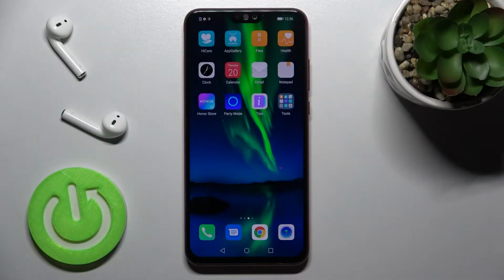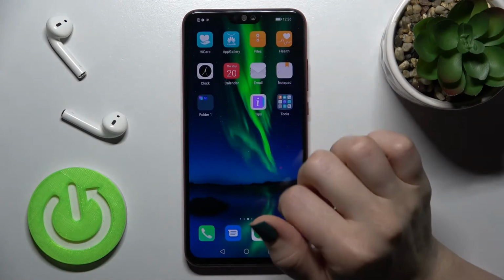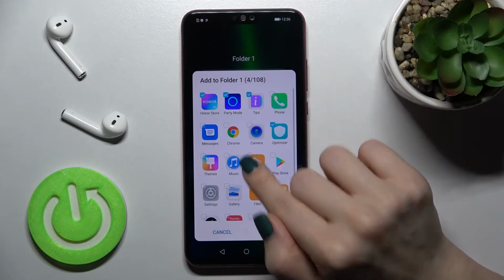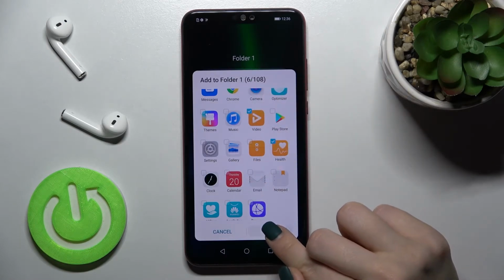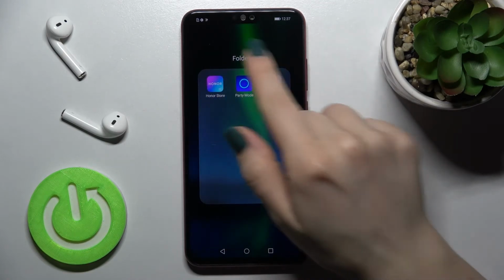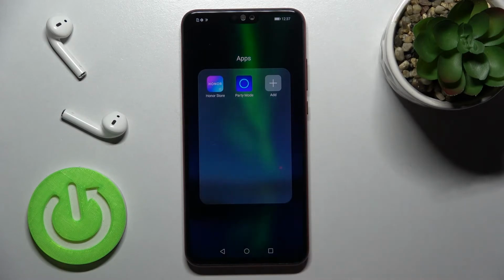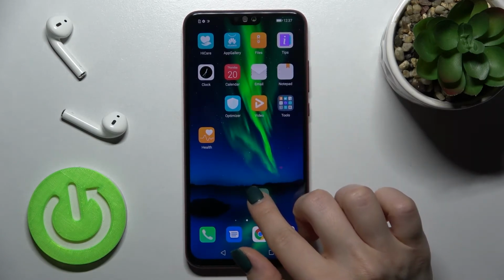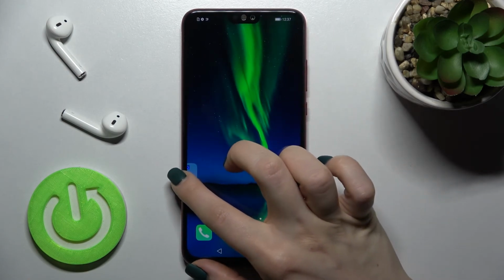How to Create Folders in Honor 8X - Create Folders on Home Screen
Did you know that you can easily create the folders on your Home Screen in Honor 8X smartphone? It may help you organize the screen look, so stay with us and find out how to group applications in folders on Honor 8X device. You can also visit our Youtube channel in order to discover more useful tutorials for Honor 8X and other smartphones.

How to Open Home Screen Folders in HONOR 8X? How to Create Home Screen Folders in HONOR 8X? How to Create Folders in HONOR 8X?